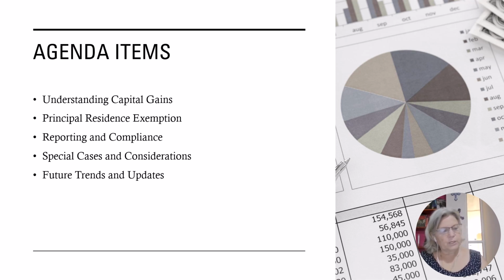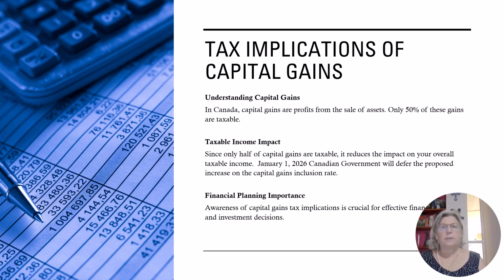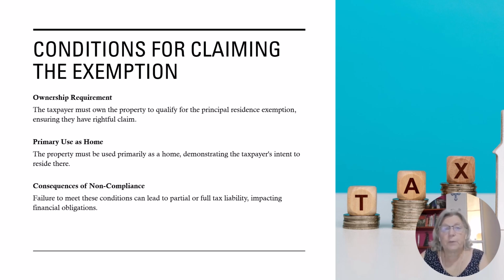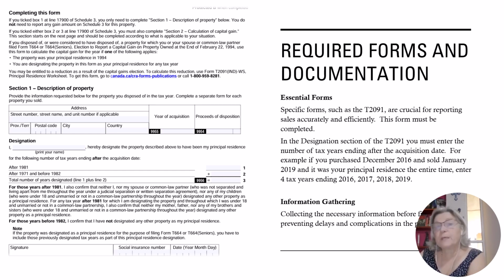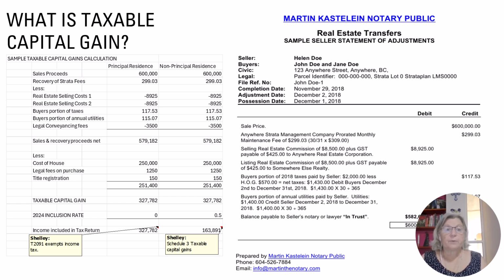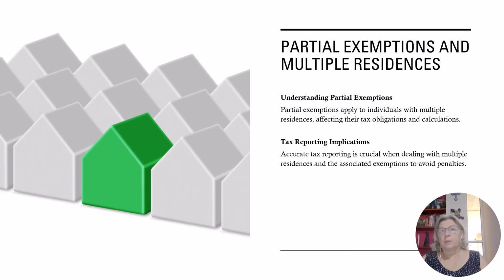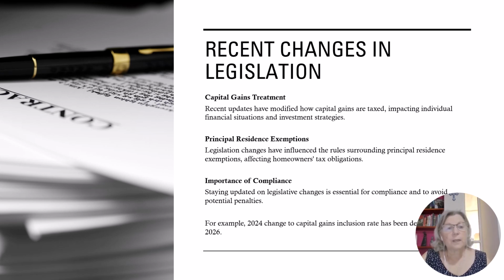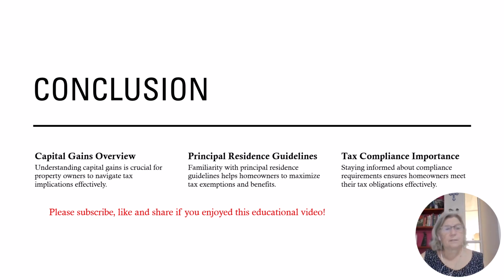Principal Residence Capital Gains Exemption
Principal Residence
Taxable Capital Gains
Principal Residence Exemption Limits
Taxation for Canadians, Foreign properties, Cryptoasset holders
Cultural issues for Canadians
Current events
Living in Mexico
Globe and Mail